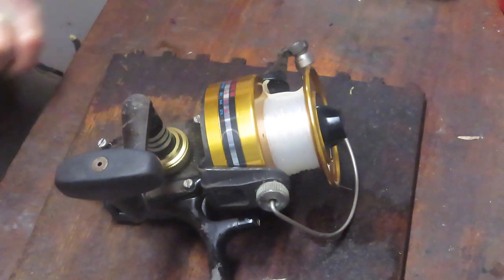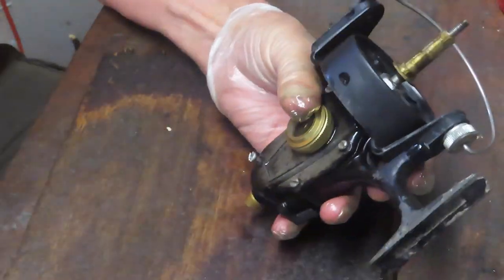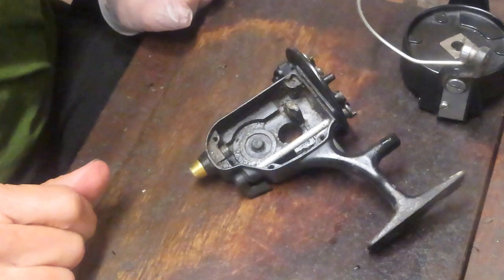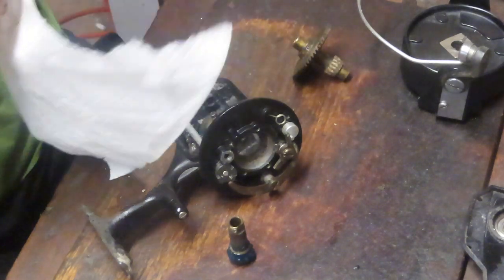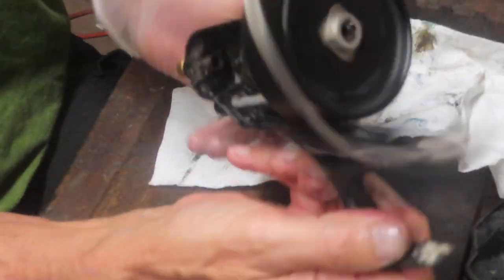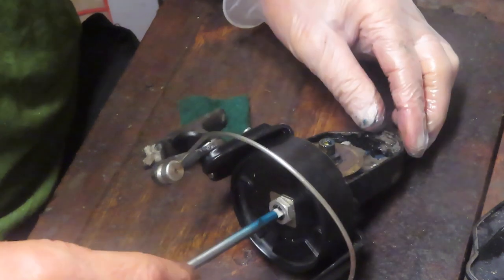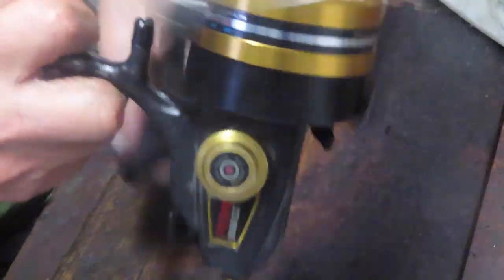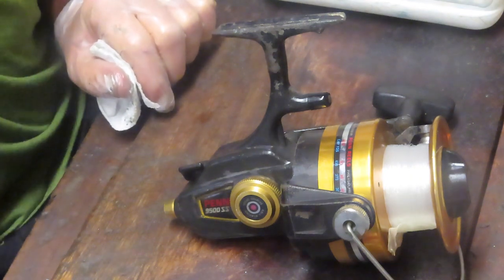Worst sanded Penn SpinFisher 9500 ever in my shop how to service and restore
Just when you thought you saw it all, this came into my shop.  Watch as I take apart and service a Penn SpinFisher 9500 large surf reel.  It is obvious this one went under.